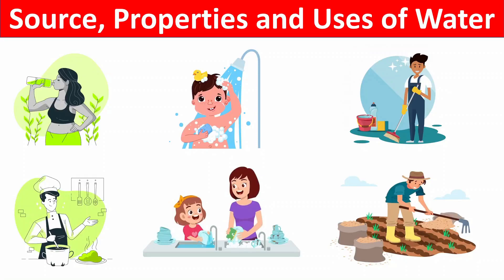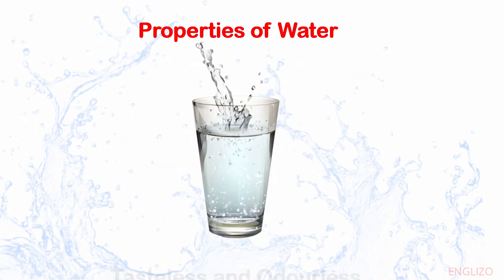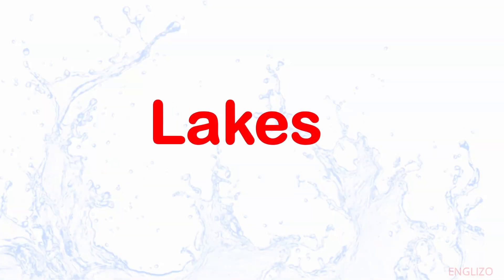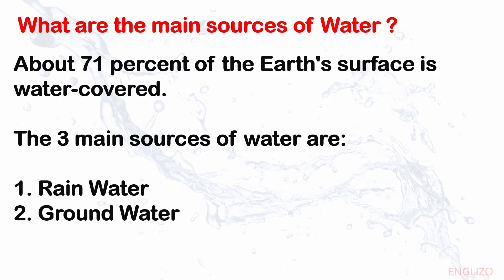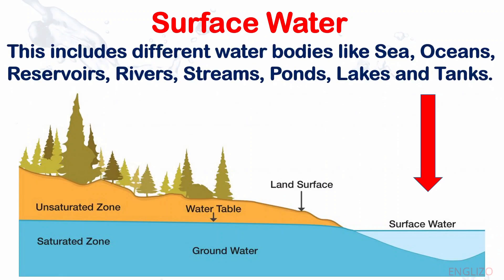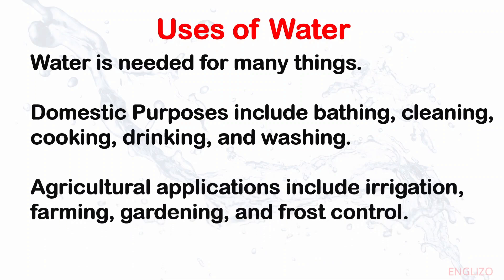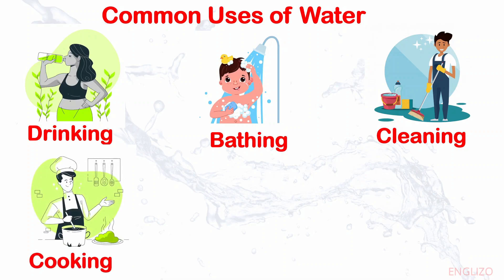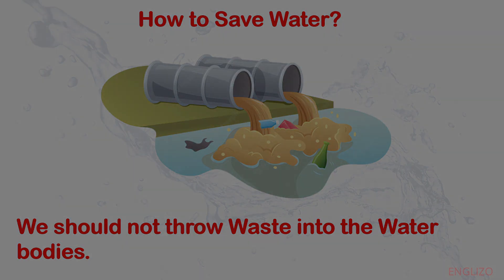Uses of water | Importance of water | Water and it's uses | Uses of water for kids| Sources of water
Uses of water | Importance of water | Water and it's uses | Uses of water for kids | Use of water | essay on uses of water | Essay on importance of water

Water is stored in various parts of the world but not evenly distributed all over the earth. It is said to be a universal solvent. Various sources of water are – sea, lake, rain, well, stream, borehole and pond. It is used for washing, drinking, generating electricity etc. Below are the different

uses of water in various fields:

Domestic uses of water
Water use for agriculture
Industrial uses of water

Water is used for drinking, bathing, cooking food and washing dishes, clothes, fruits, vegetables and brushing teeth

Agriculture is the largest consumer of water. About 70% of water is used for irrigation. Water is necessary for gardening, farming and fisheries. Plants require water to grow. During the process of photosynthesis, they consume water. To yield crops, fruits, flowers, vegetables they need sufficient water, manure, sunlight and oxygen.

It is either used in creating or to cool the equipment used for creating the product. Industrial water is used for washing, cooling, processing, transporting, diluting or fabricating of a product. The maximum amount of water is used in the production of chemical, paper and food.

Other uses are – it is used in transportation, manufacturing, hydroelectric power, removal of body wastes, tourism and recreation.